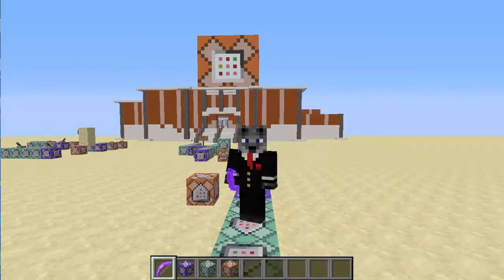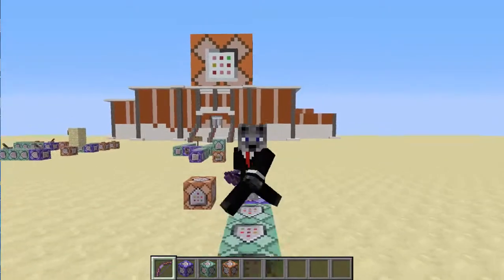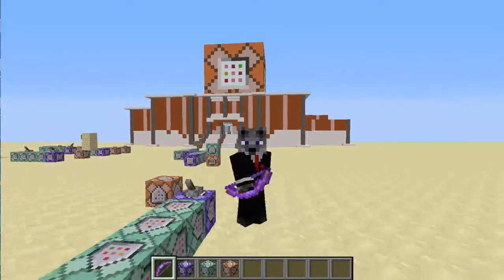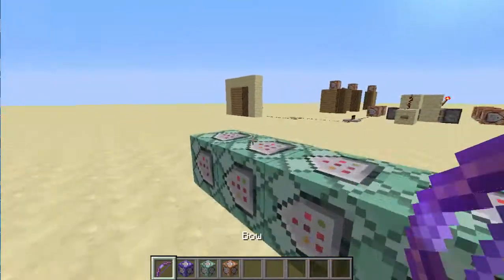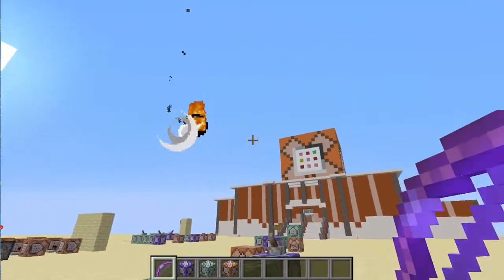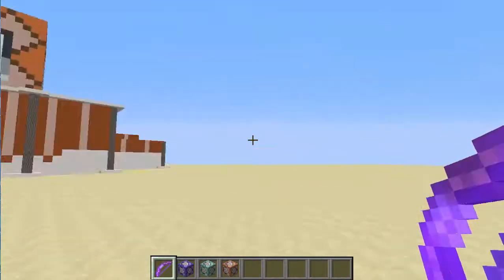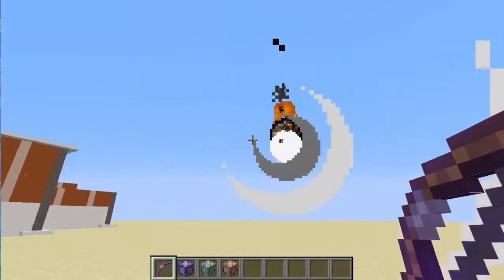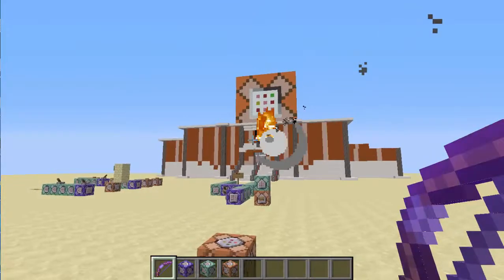Guided Missiles (Minecraft 1.9)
We go over a command creation for Guided Missiles in Minecraft 1.9